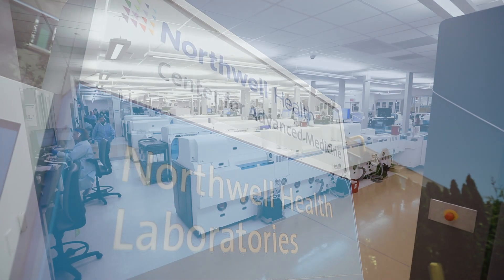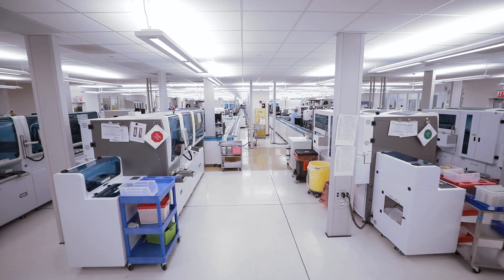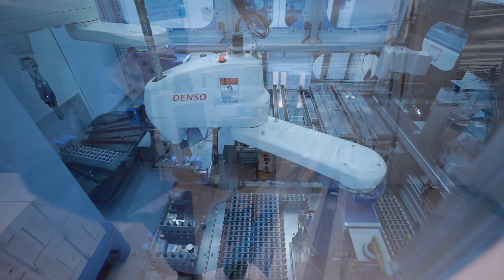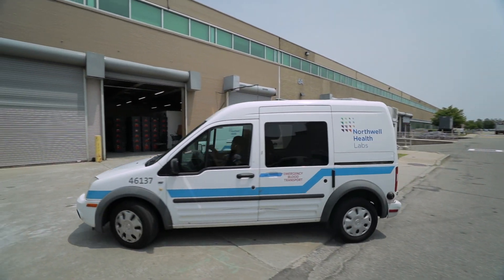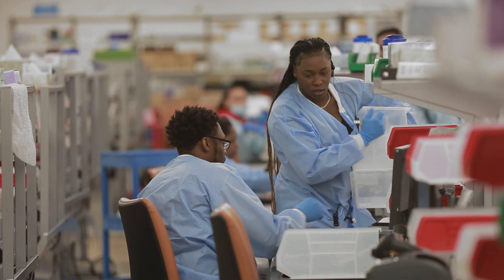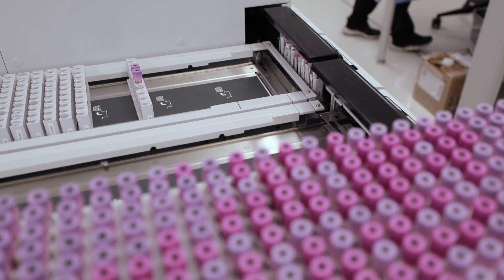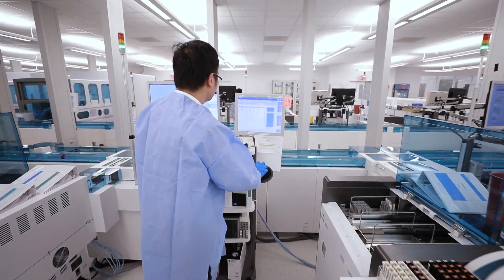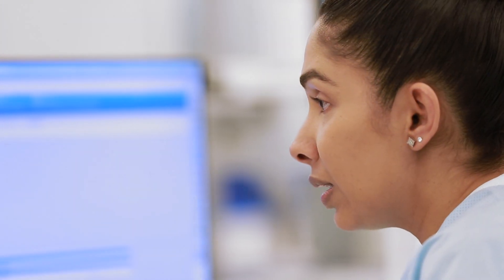Northwell's Brand-New Automated Clinical Laboratory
Take a tour of Northwell's brand-new automated lab in Lake Success, NY.  The 101,000 square-foot facility has 84,000 square feet of clinical space, including the largest chemistry and hematology automated line of its kind in North America.